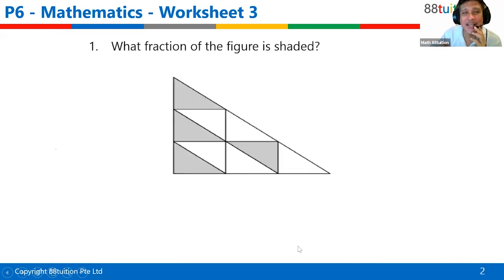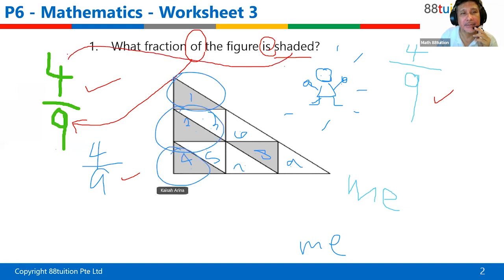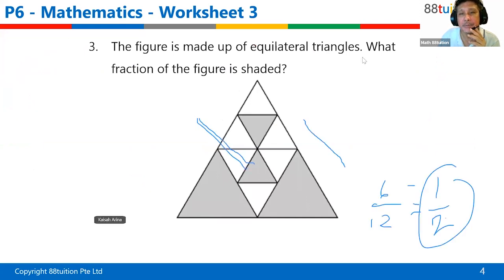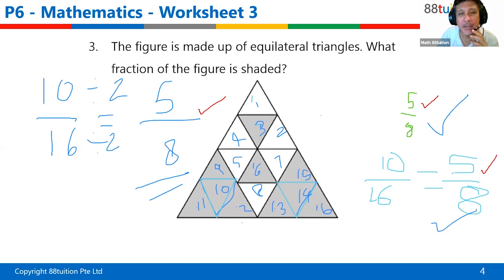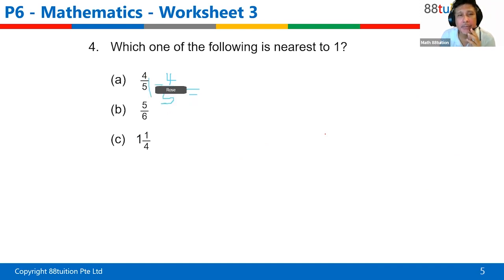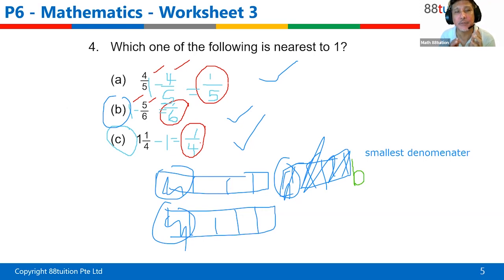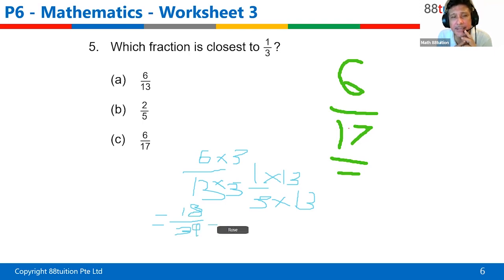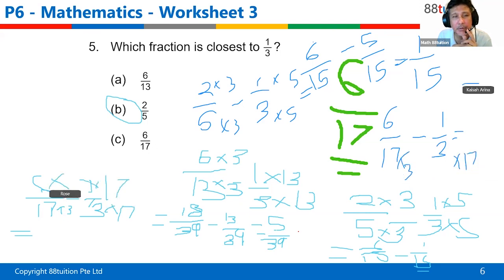P6 - Group D - Math - Tutorial 3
Highlights Of This Tutorial :

Learning Objectives
• Understanding the terms Numerator, Denominator and Equivalent Fractions
• Comparing and Ordering Fractions
• Dividing a Whole Number by a Proper Fraction
• Solving word problems involving Remainder Concept (Branching)